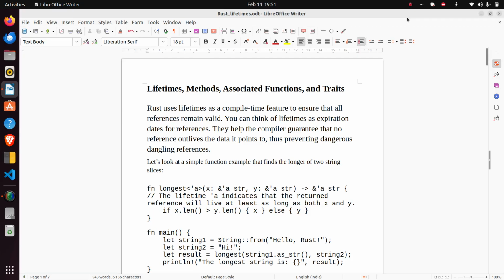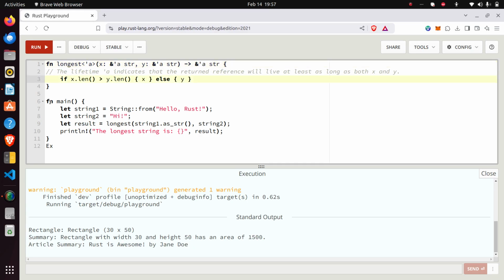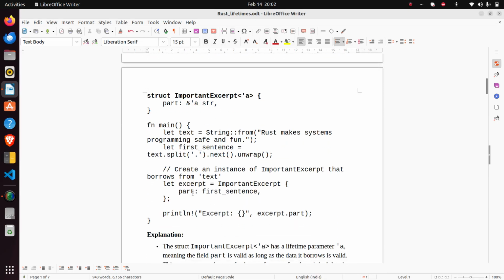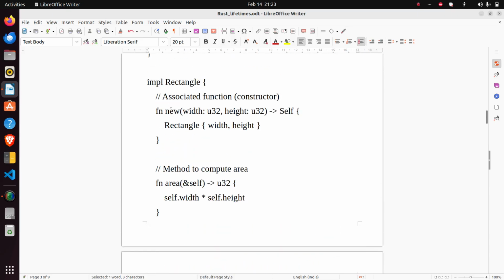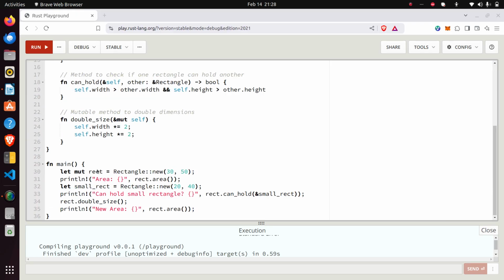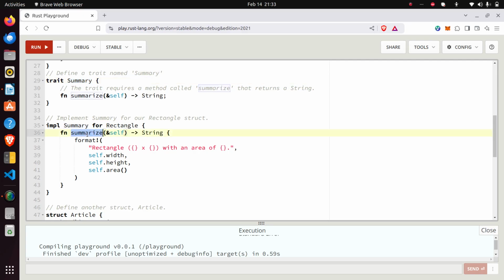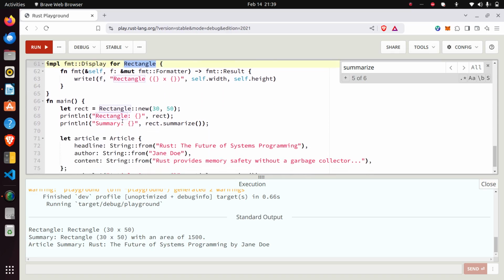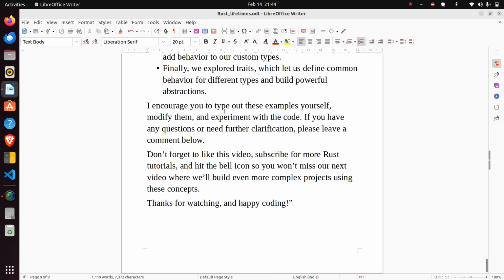Rust Programming for Beginners | Part 6 | Why Learn Rust?| Basics of Rust | Lifetimes Traits in Rust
Mastering Rust Lifetimes, Traits, Methods & Associated Functions
📌 Welcome back to the Rust Programming Series! Today’s topics:
✅ Deep dive into Lifetimes and Traits – What are traits and why do we use them?
✅ Methods vs Associated Functions – Understanding their differences
✅ Practical Examples & Implementations – Hands-on coding examples

🔗 Code Examples: [Add GitHub or relevant link]